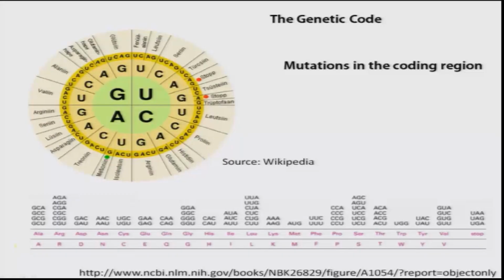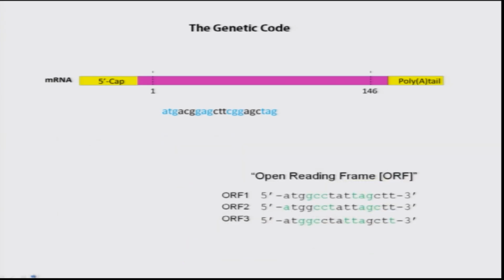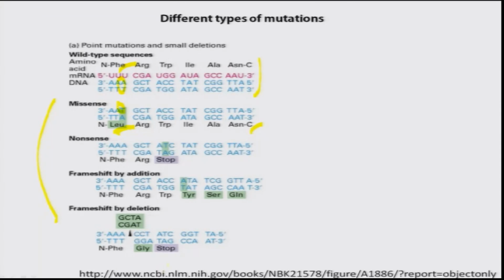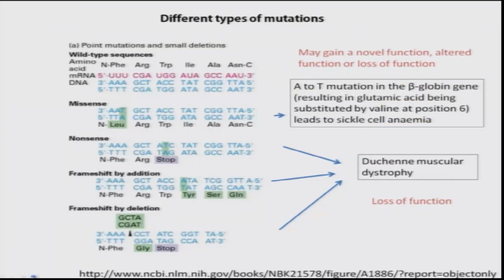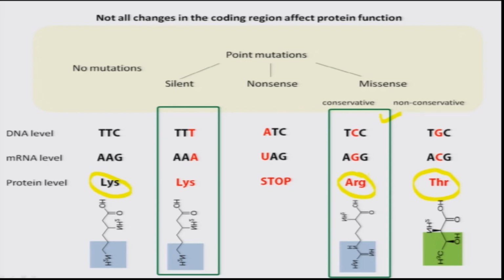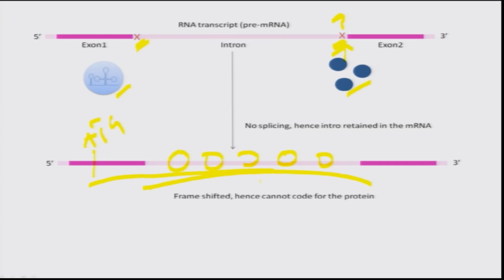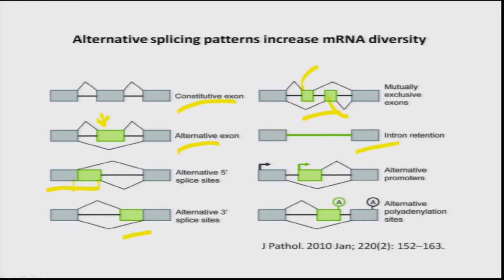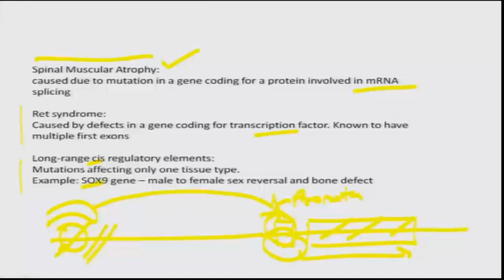Fundamentals of central dogma, Part 3